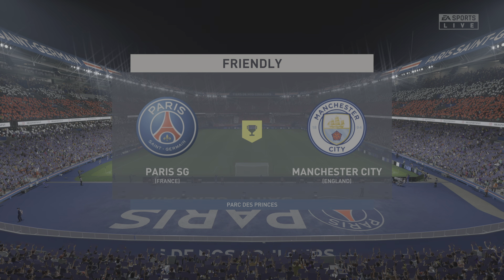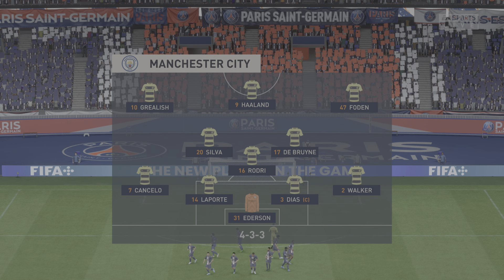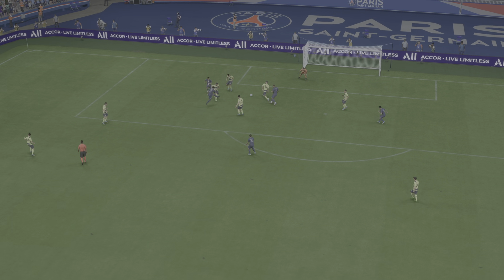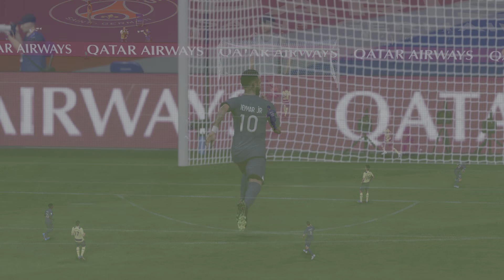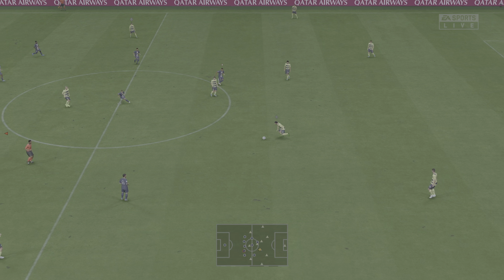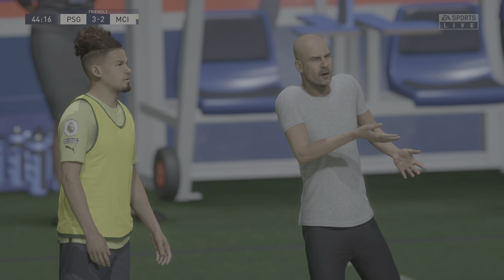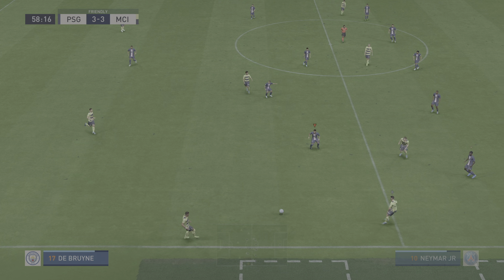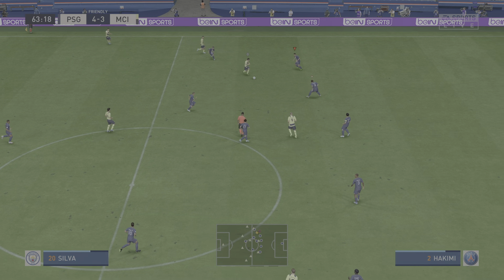PSG vs Man City - FIFA 23 - PS5 - Pro Difficulty - HDR 60fps